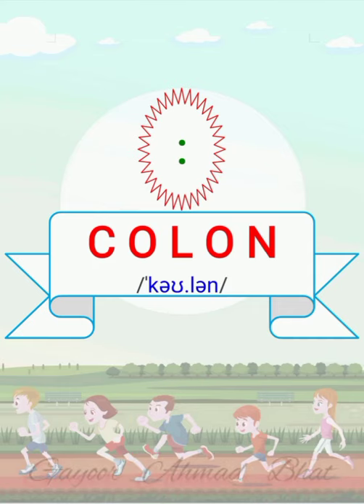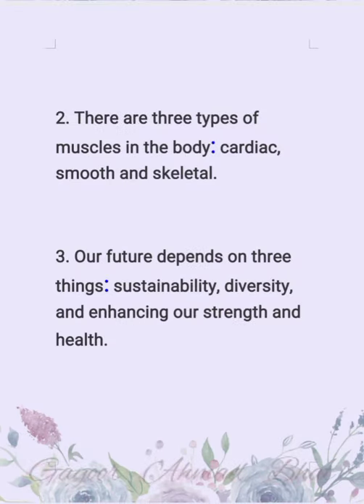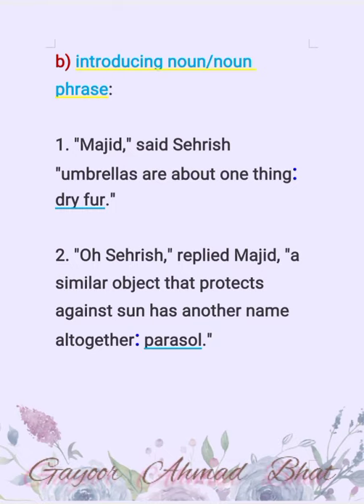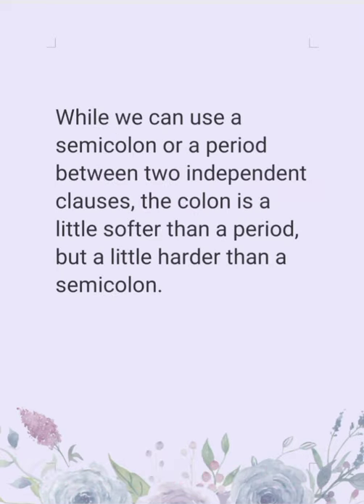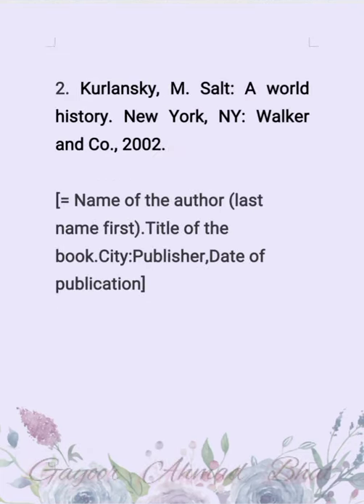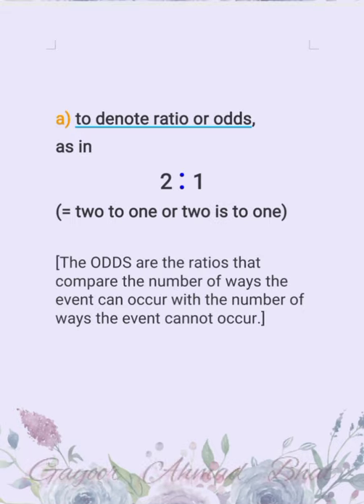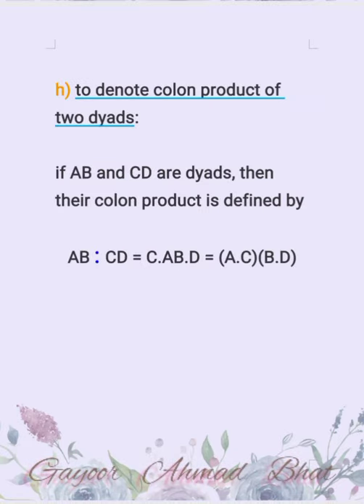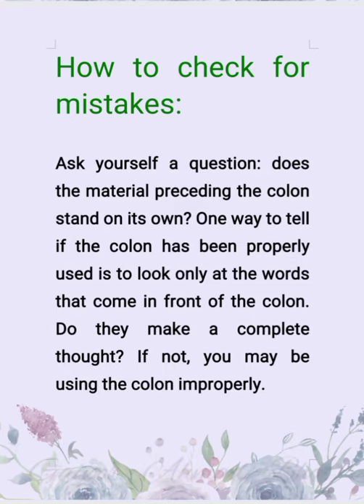Punctuation - 5 (the Colon)